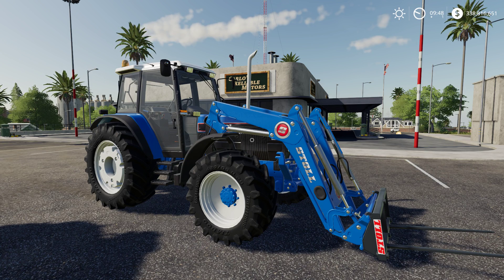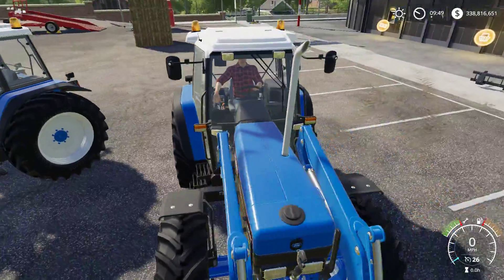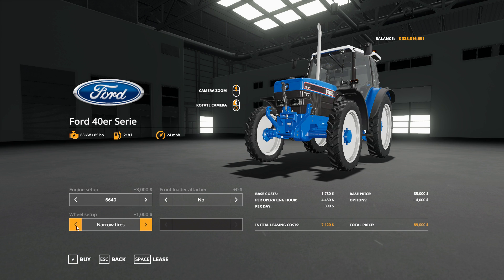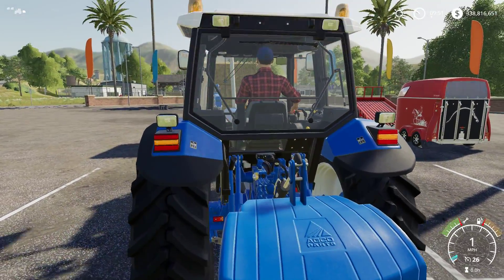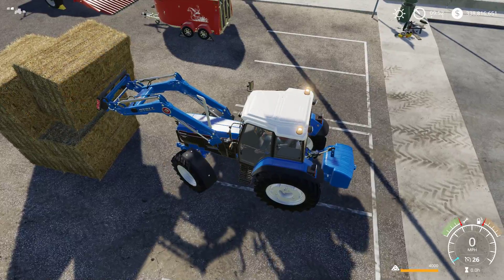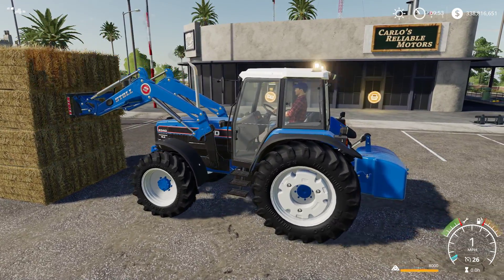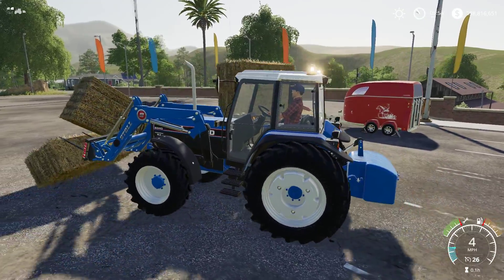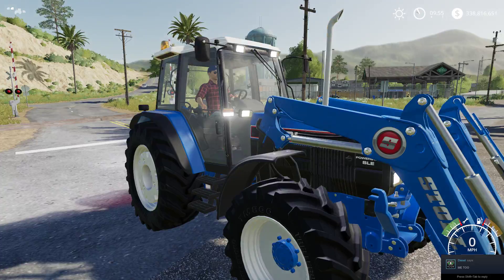Farming Simulator 19 Ford 40 Series Tractor Mod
Want my mods on your console?
Please see this video explaining why I can't put them on console.